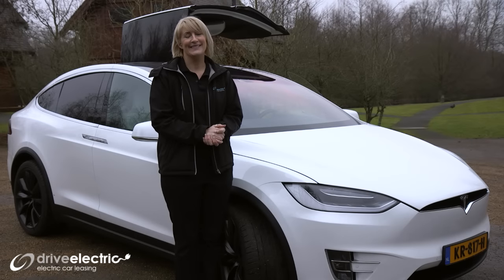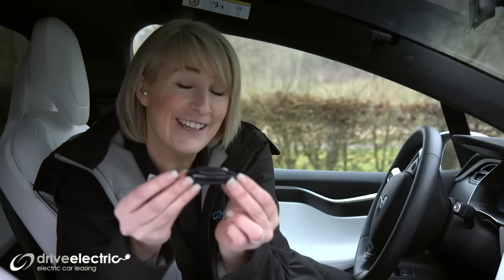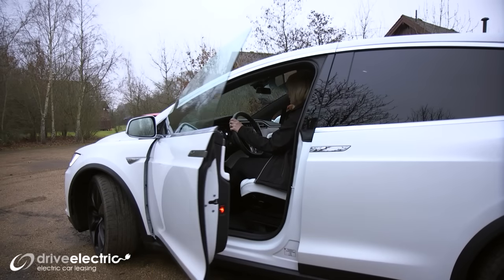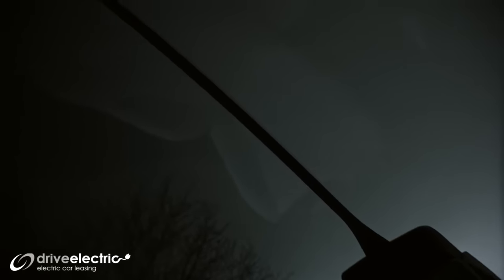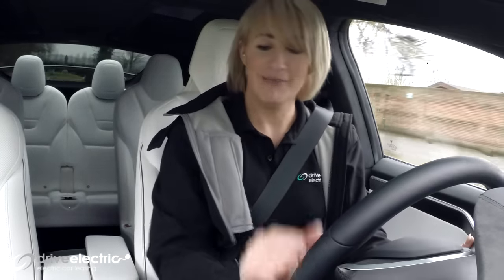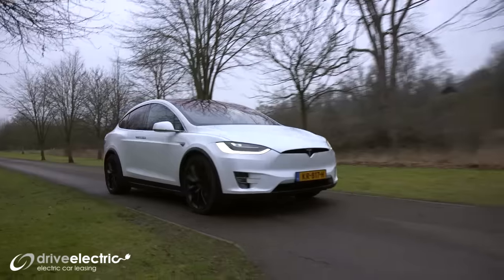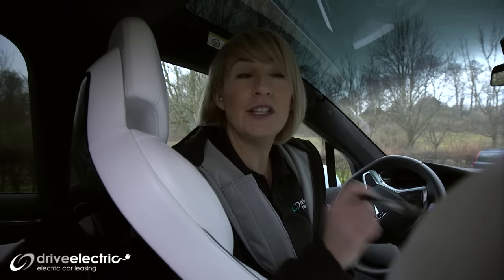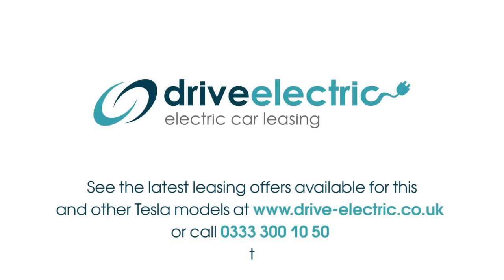Tesla Model X Test Drive Car Review | DriveElectric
The DriveElectric team check out the features on the Tesla Model X including those infamous falcon wing doors...